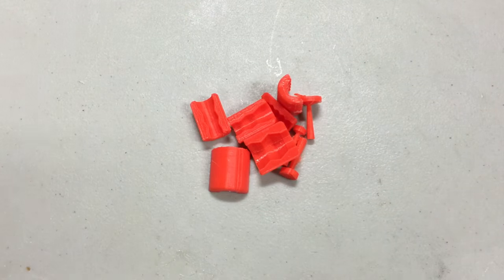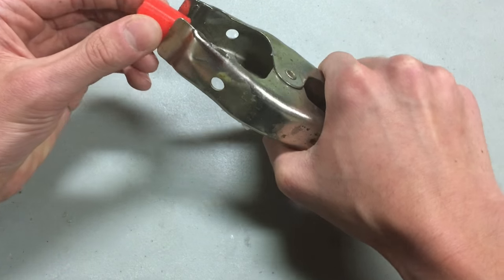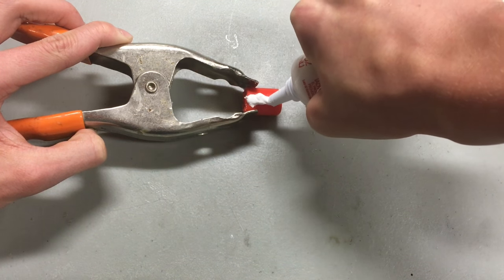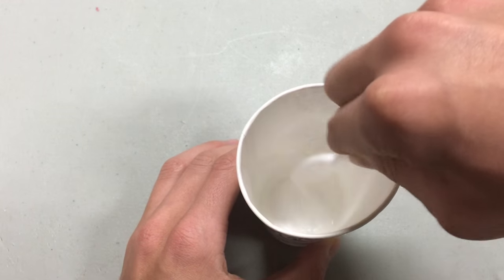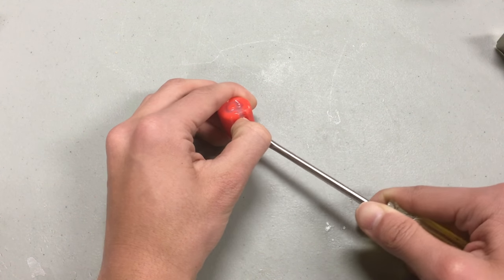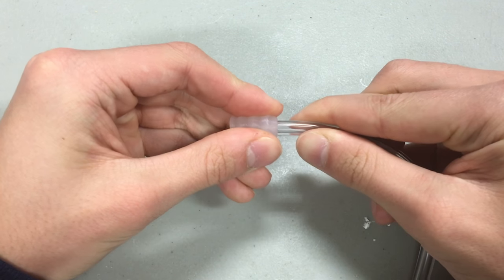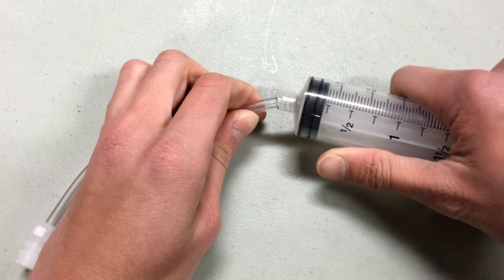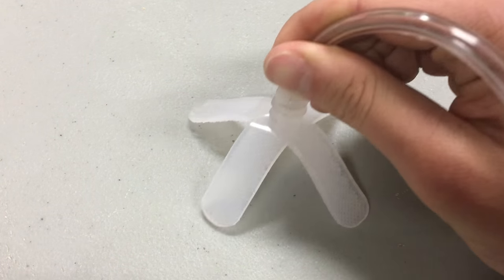Silicone Suction Grippers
Today I show how to build tiny vacuum-powered suction grippers!